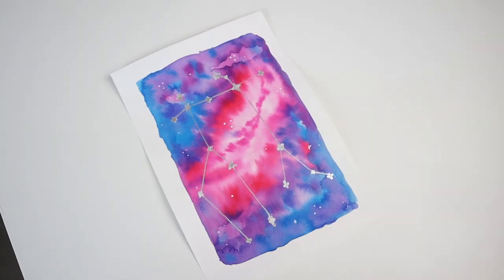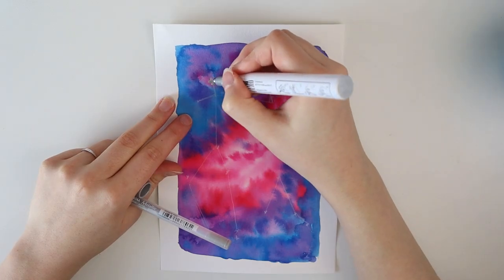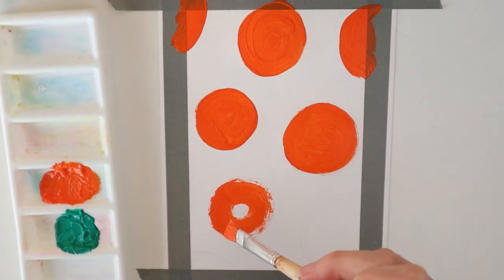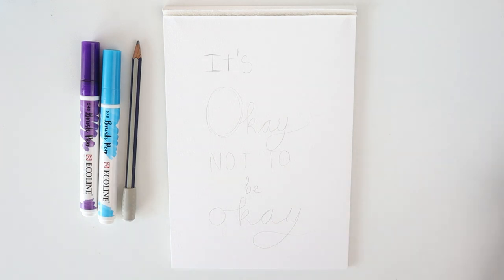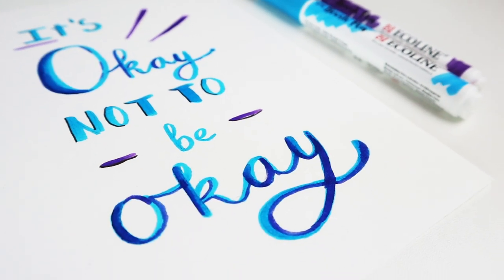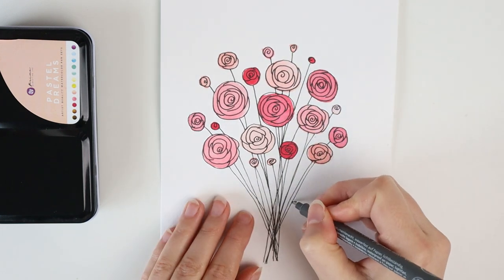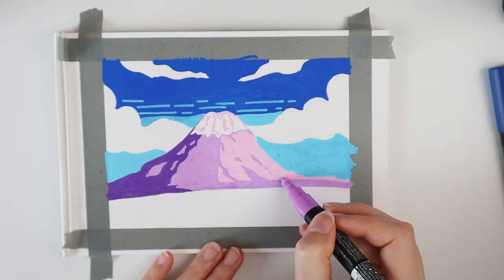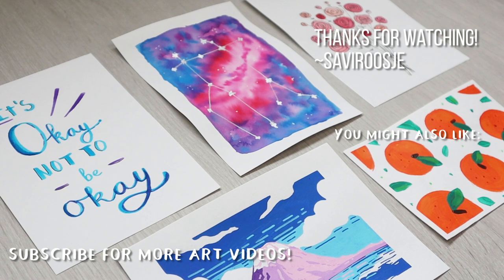5 Fun and Creative Art Ideas to get you Inspired #2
Hey! Here are 5 new projects to get you inspired! Check out the materials below:

Paper: Clair Fontaine 250g watercolor / mixed media paper

Galaxy painting
- Talens Ecoline
- Aqua brush/ brush
- Arteza Silver paint marker
- Silver sakura gelly roll
- white pencil
- white posca marker

Fruit painting:
- Amsterdam acrylics
- Paint brushes

Handlettering:
- Pencil / eraser
- Ecoline brush markers
- Staedtler fine liner

Flower bouget
- Prima Pastel watercolors
- Aqua brush
- Staedtler fine liner

Simplistic landscape
- Pencil / eraser
- Posca markers